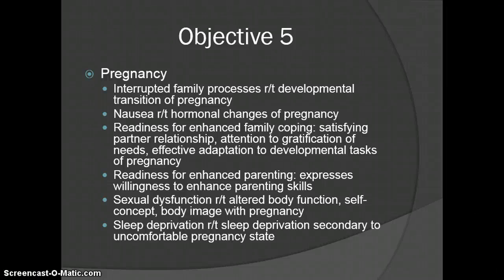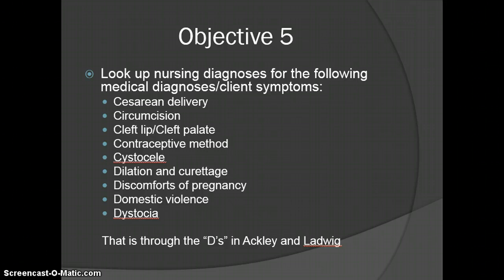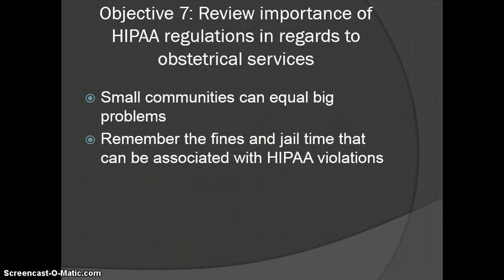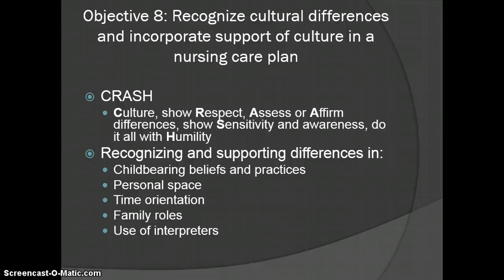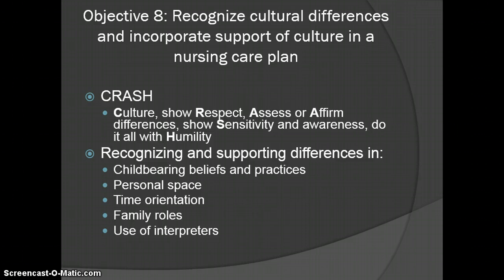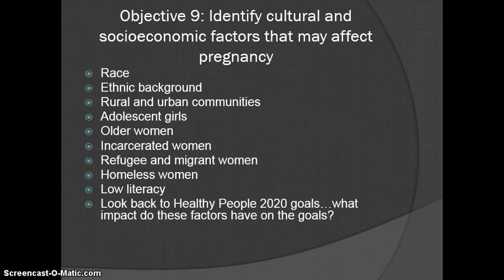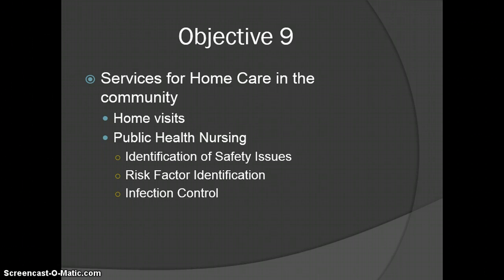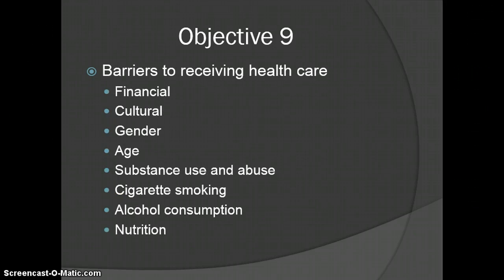Introduction to Women's Health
Unit I part II